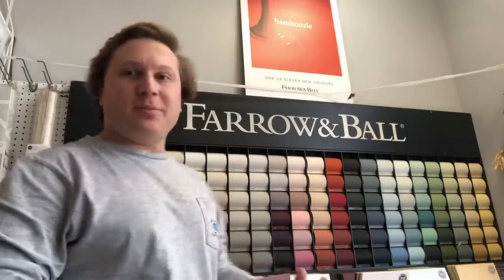F&B Eating Room Red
This, our most elegant red, takes its name from the colouring of the red damasks  ❤️